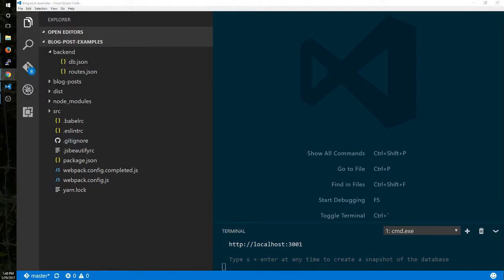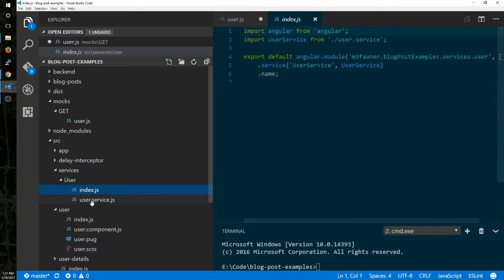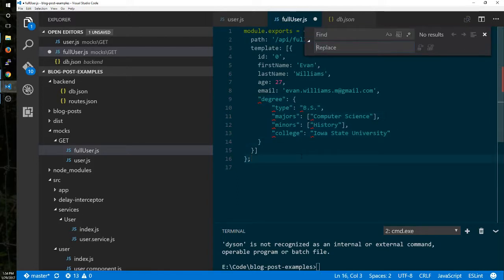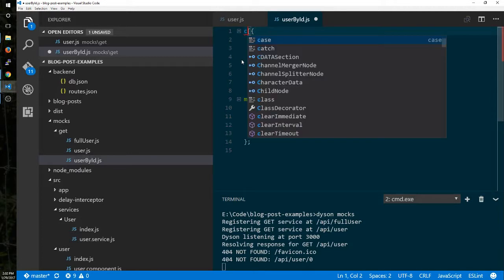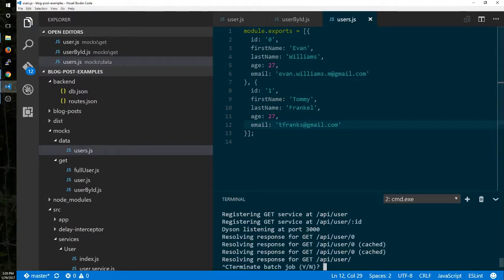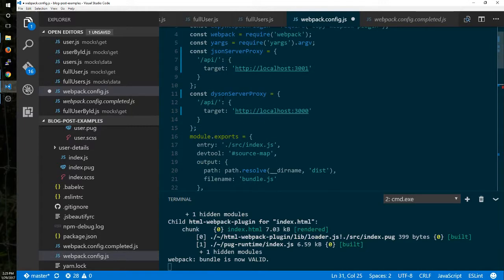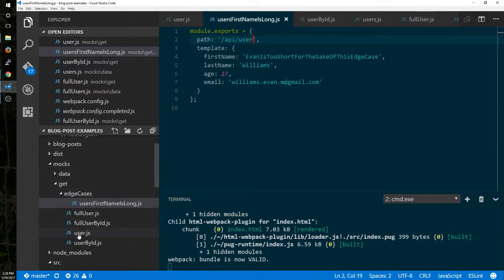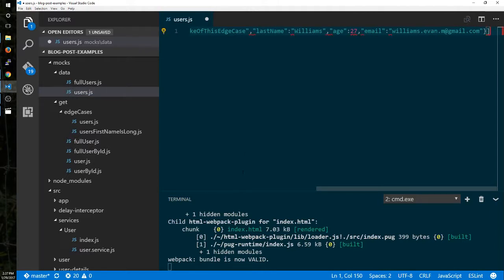How to implement HTTP Mock Services into Webpack - Dyson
This video shows how to imlement Dyson mocks into a Webpack application. It will teach you how to swap between live & mock data, as well as how to mock out edge cases and error scenarios.